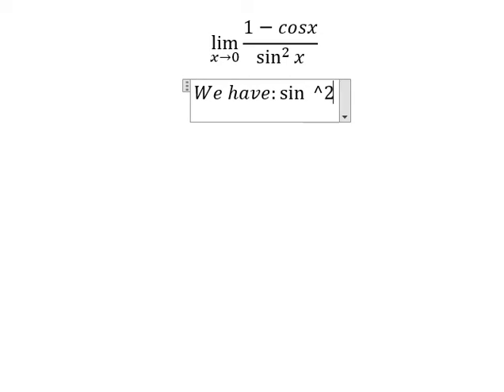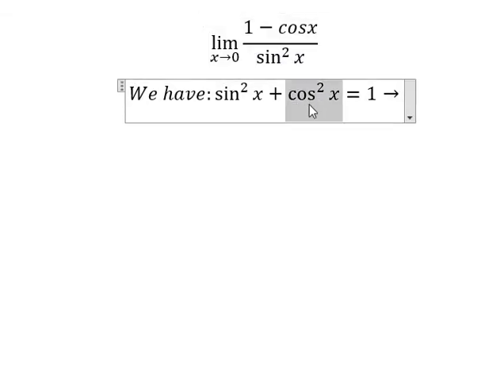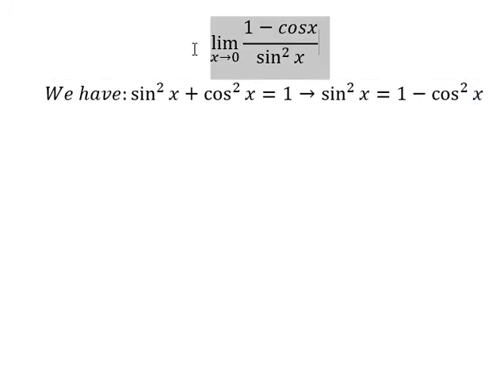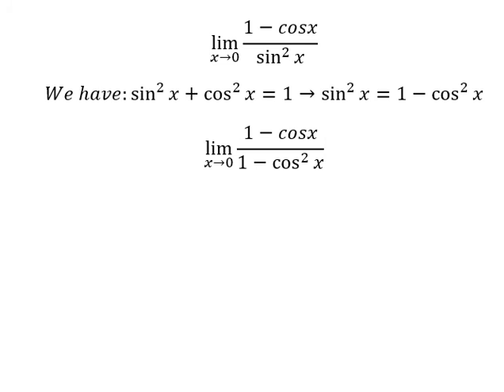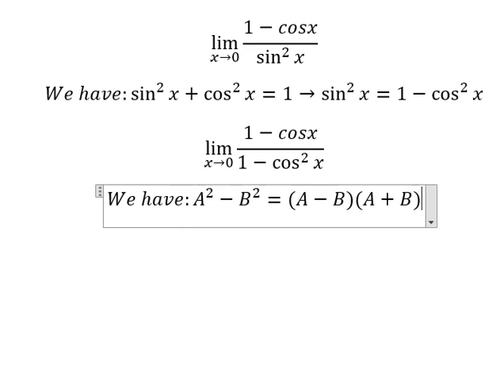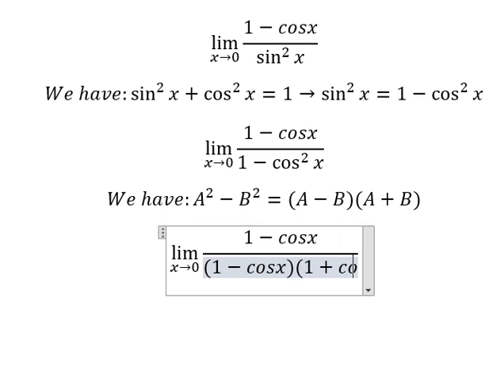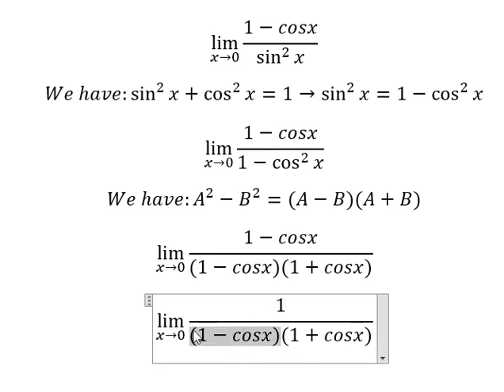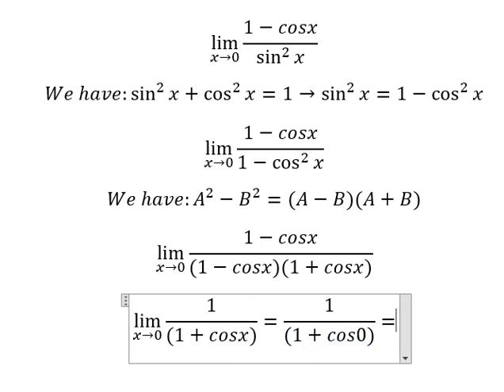Calculus Help: Find the limits - lim (x→0)⁡ (1-cosx)/sin^2⁡ x - Techniques - SOLVED!